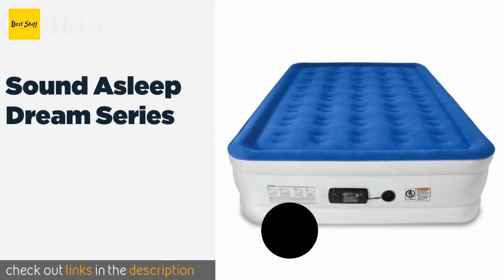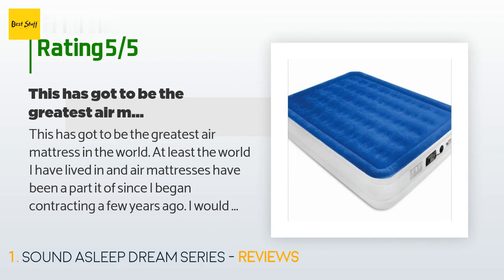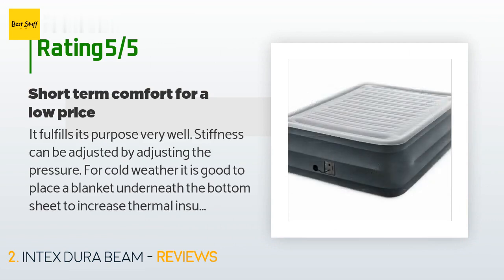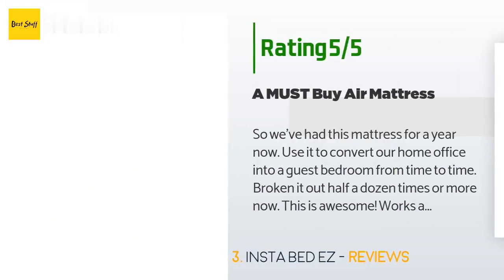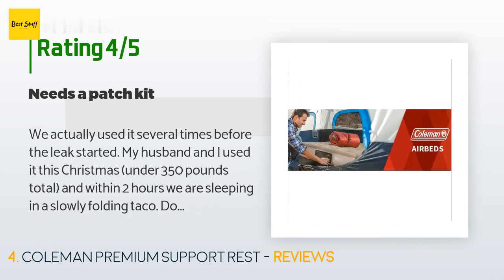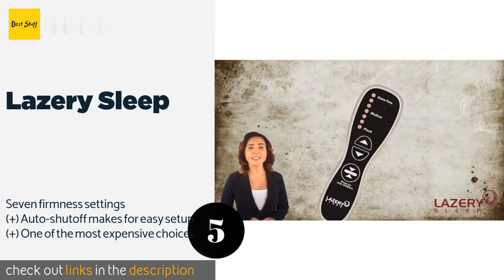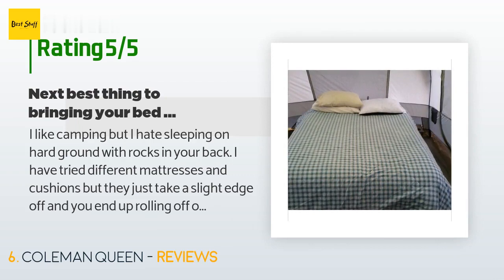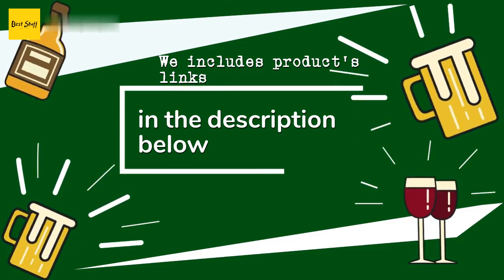🌵6 Best Raised Air Mattresses 2020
1 - Sound Asleep Dream Series:
✅ Amazon US
🌏 Amazon International

2 - Intex Dura Beam:
✅ Amazon US
🌏 Amazon International

3 - Insta Bed Ez:
✅ Amazon US
🌏 Amazon International

4 - Coleman Premium Support Rest:
✅ Amazon US
🌏 Amazon International

5 - Lazery Sleep:
✅ Amazon US
🌏 Amazon International

6 - Coleman Queen:
✅ Amazon US
🌏 Amazon International